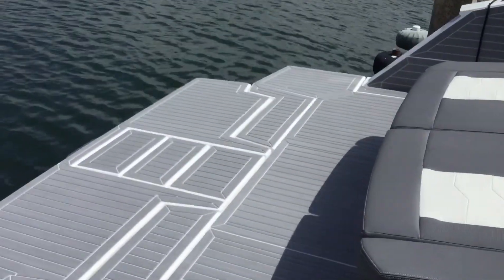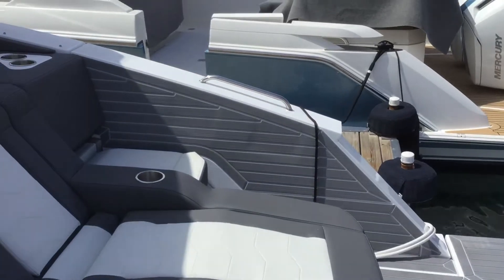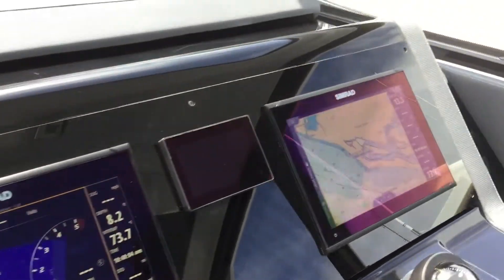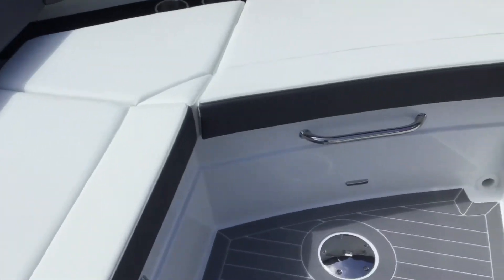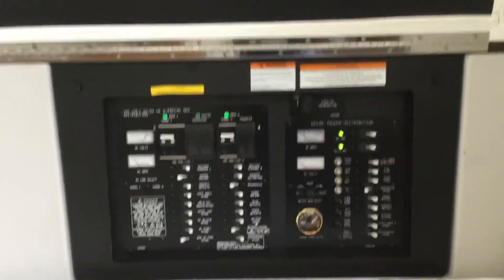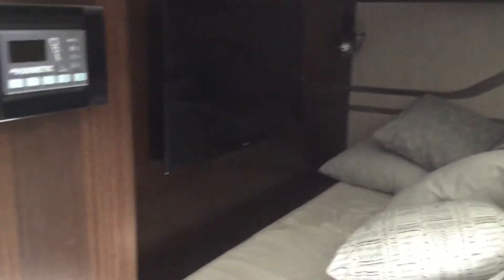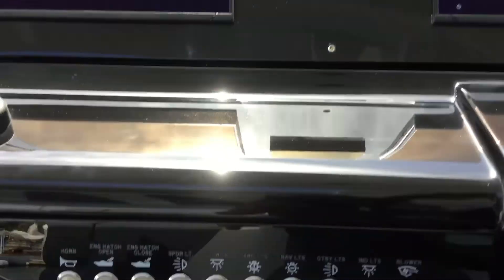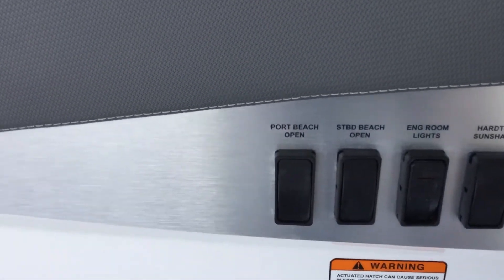42 GLS 2022 Cruisers Yacht walk through video by David Gottstein with Silver Seas Yachts Newport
2022 42 GLS Cruisers Yacht with Mercruiser 8.2 L Seacore motors with joystick and skyhook and heading hold. Diesel generator and Sea keeper stabilization. Hydraulic swim platform and port and starboard balcony platforms fold down for large transom swim platform all covered in Sea Dec mat which is water proof non skid with cushion for your feet and color coordinates with the entire boats black and white and gray accents.